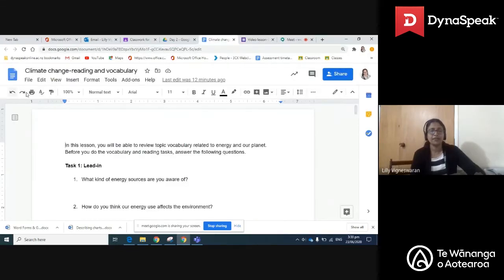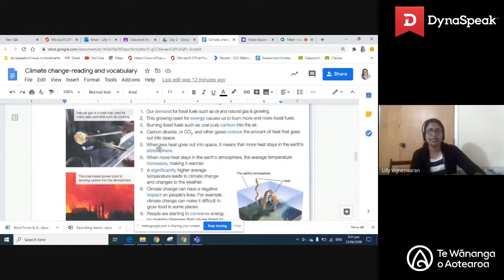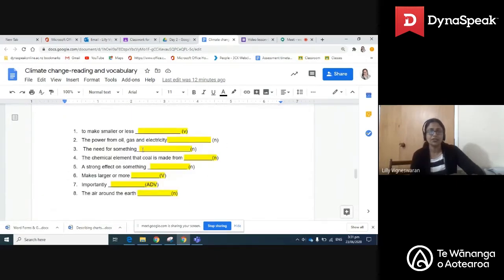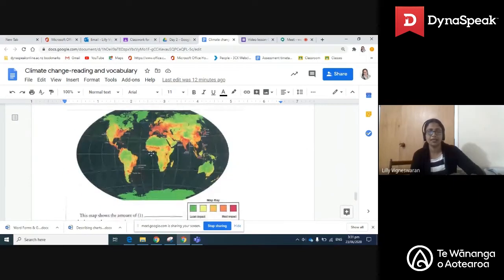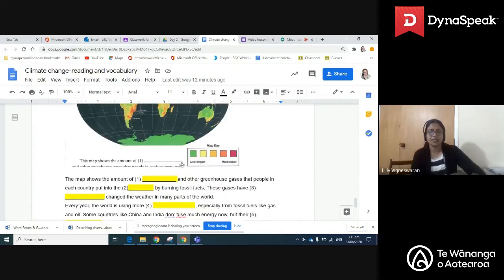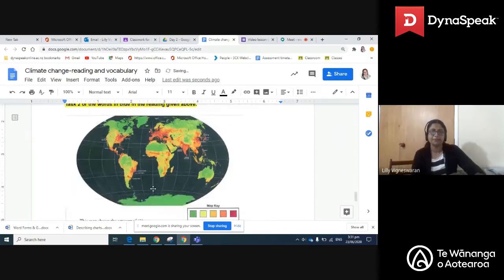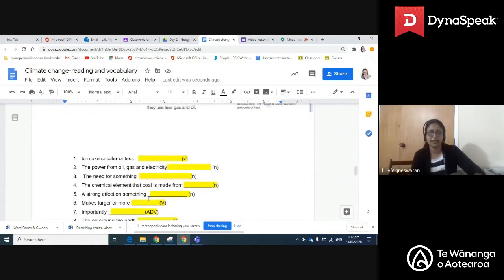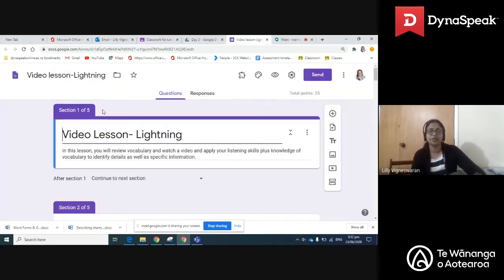L3AA - Week 17 - Video 2